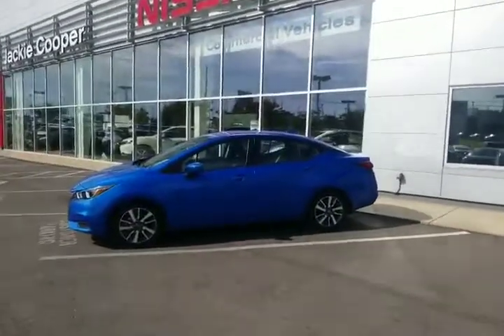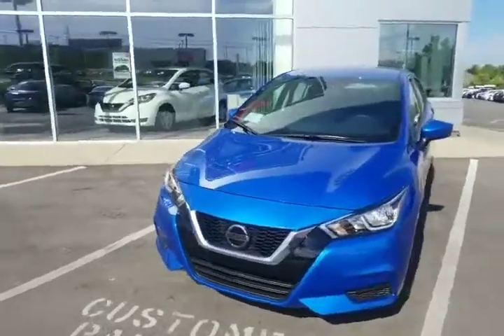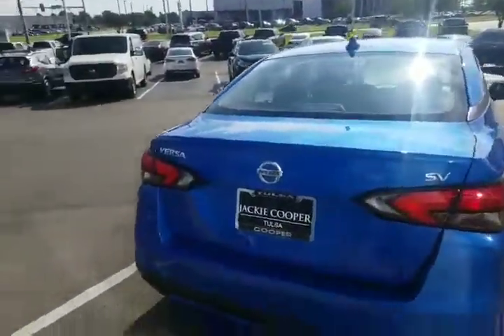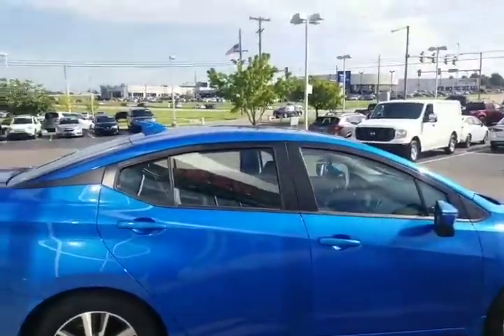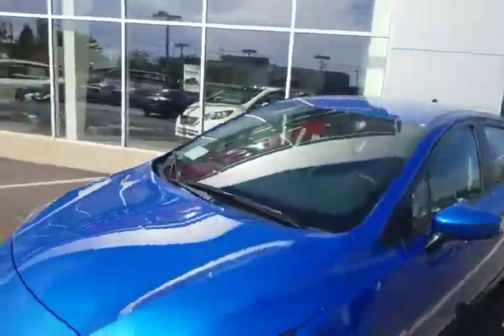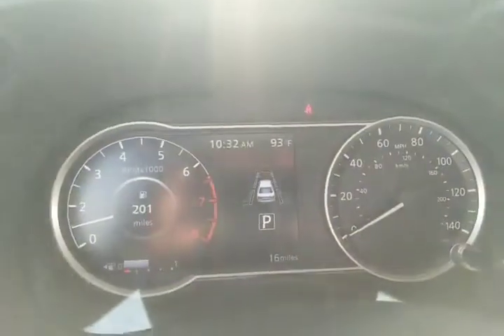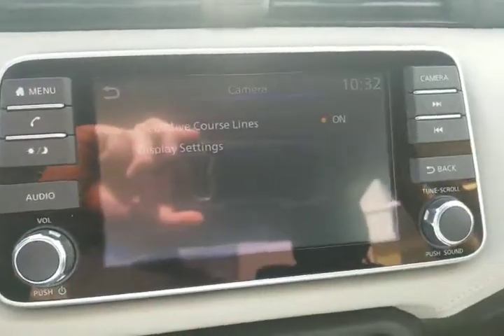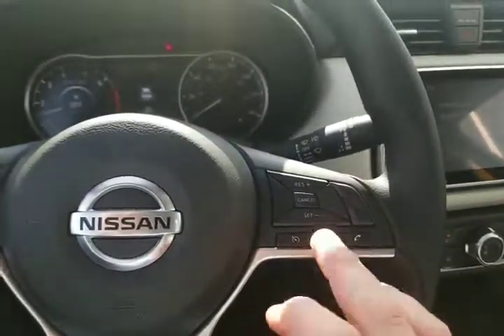2020 Nissan Versa at Jackie Cooper Nissan Tulsa, OK